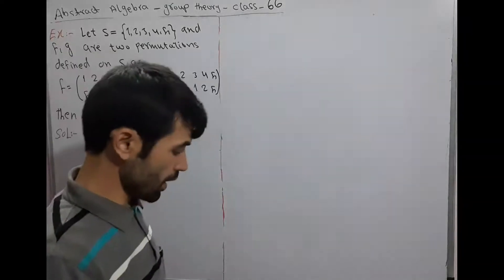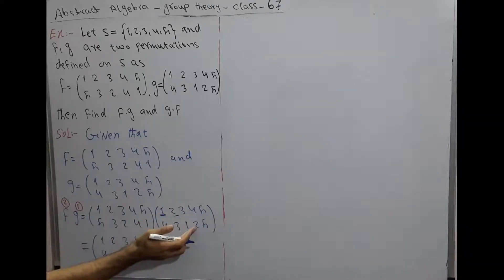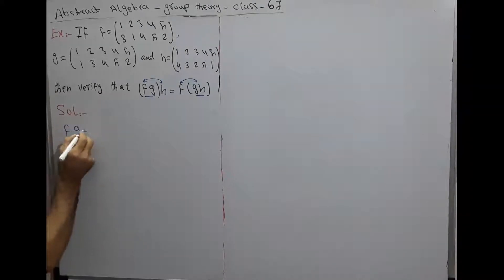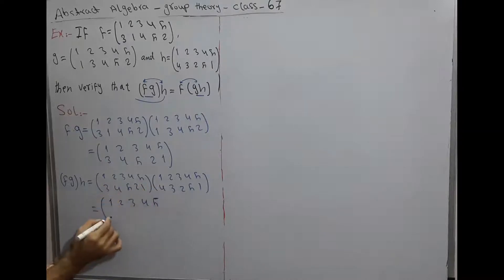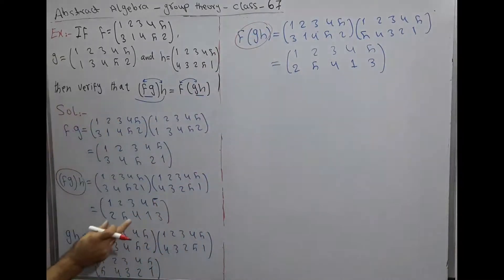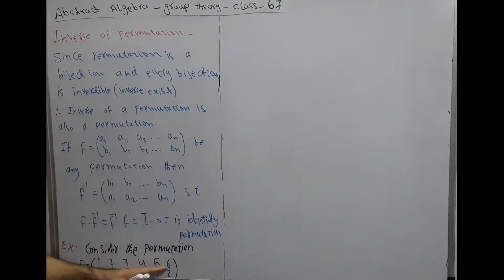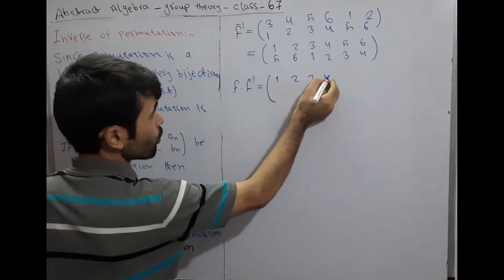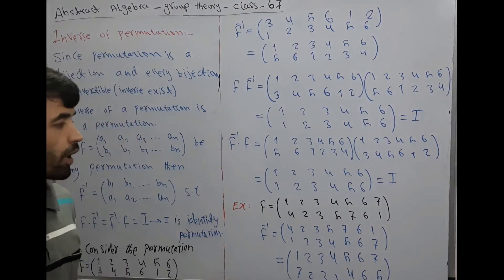group theory class67(Example of Permutation and definition of inverse permutation)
In this class we solved some example of permutation and also defined inverse of permutation.